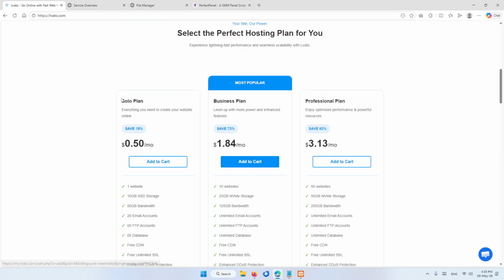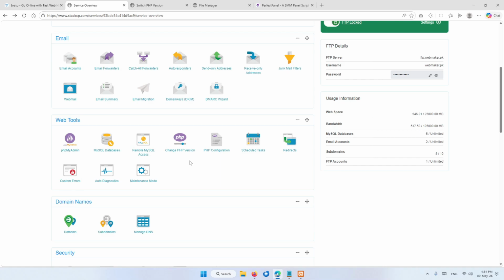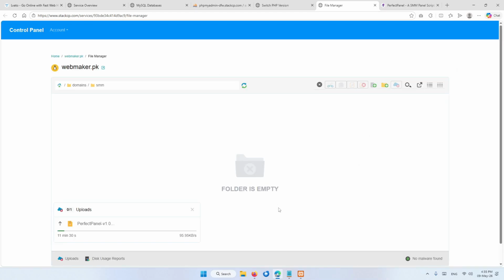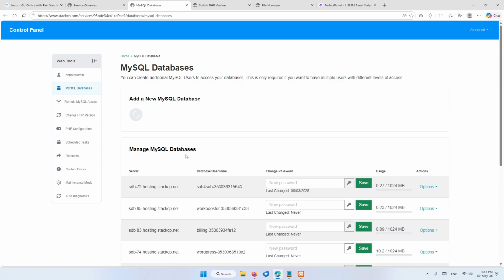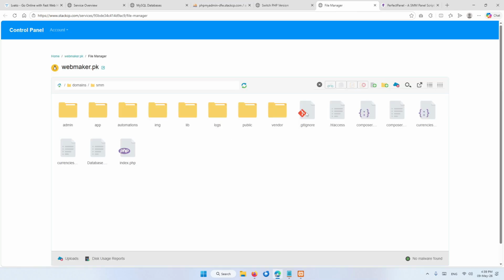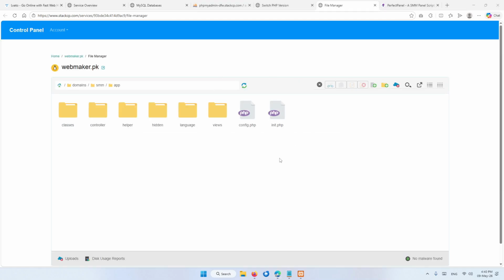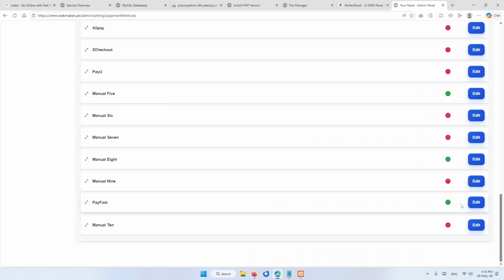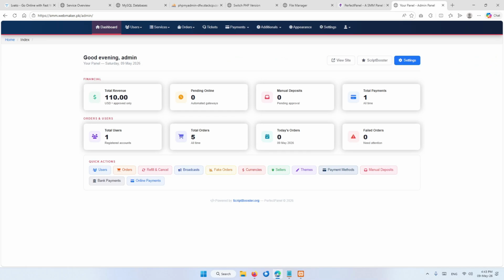How to Install PerfectPanel SMM Script Full Guide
Learn how to install the PerfectPanel SMM Script step-by-step on your hosting. In this tutorial, I’ll show you the complete PerfectPanel installation process including server setup, database configuration, domain setup, SSL, and final login setup.

✅ Fast & easy installation
✅ Hosting setup included
✅ Step-by-step walkthrough

In this video you will learn:

How to upload PerfectPanel files
Database setup
Domain & SSL configuration
Environment configuration
Fix common installation issues
Final admin login setup